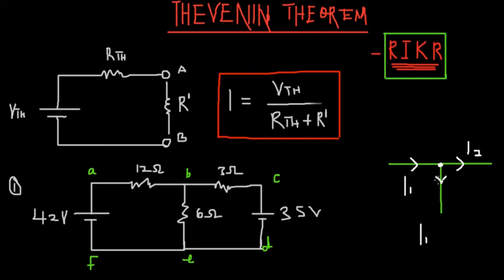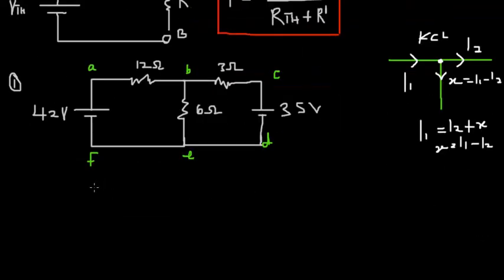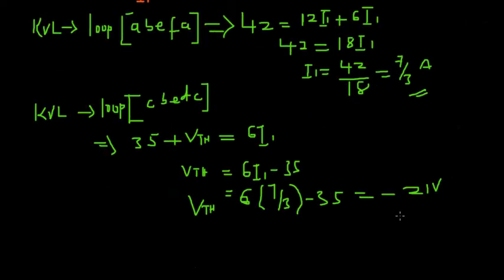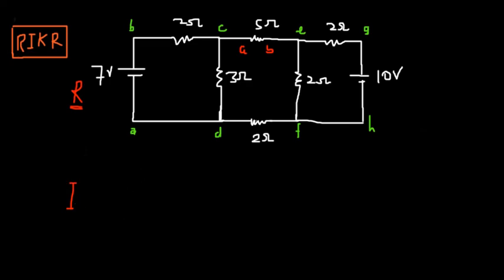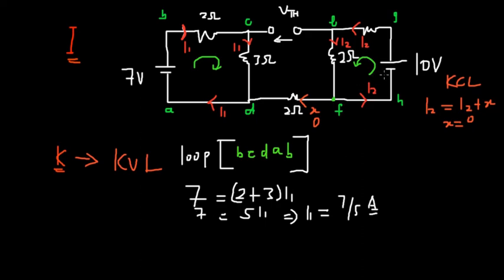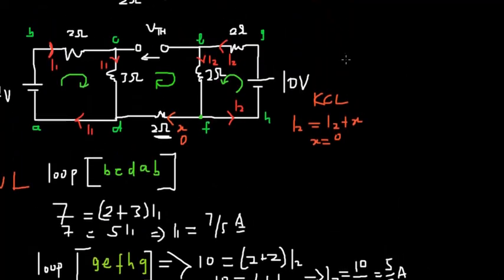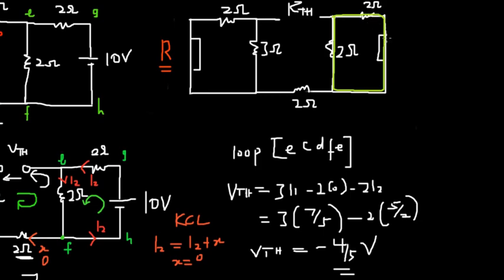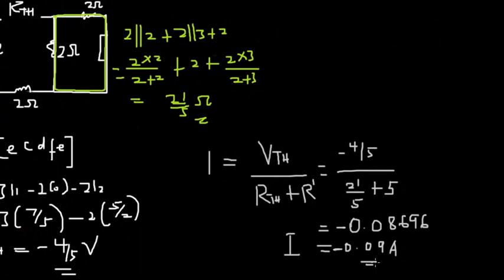THEY WON’T TEACH YOU THIS TRICK| THEVENIN’S THEOREM (SOLVED EXAMPLES)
This applied electricity/ electrical engineering tutorial video explains how to calculate the current flowing through a resistor using Thevenin's theorem.
Kirchhoff's current and voltage law will be used in finding the Vth. This tutorial video contains practice problems and solved examples.